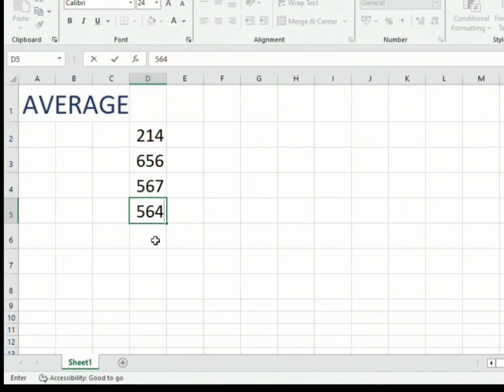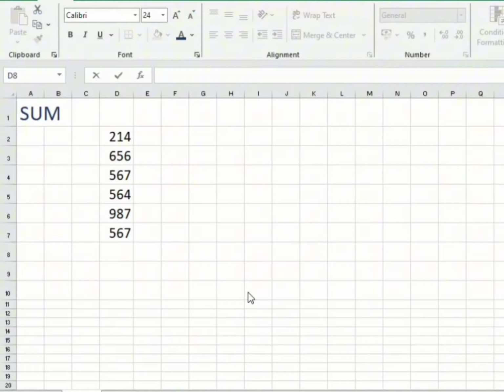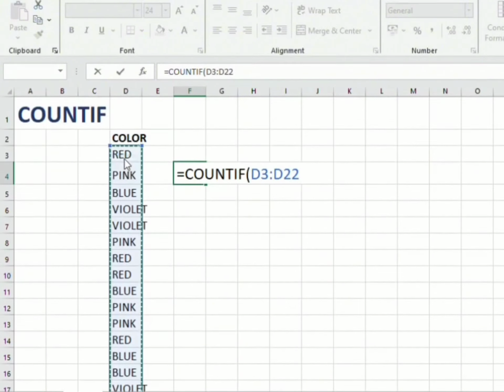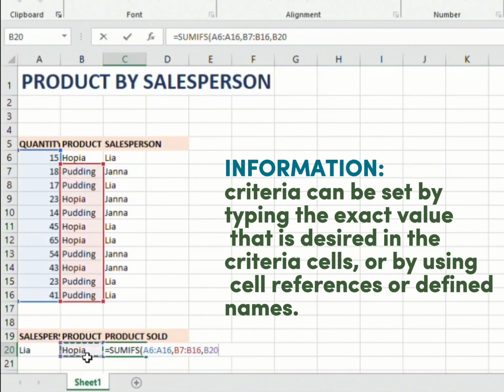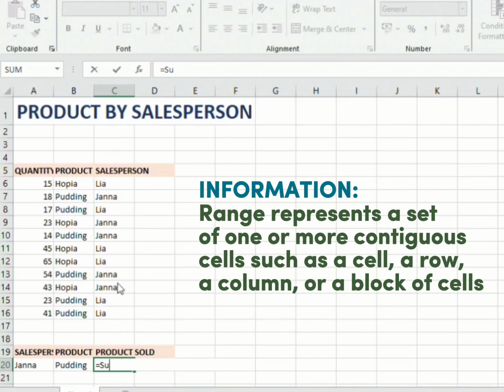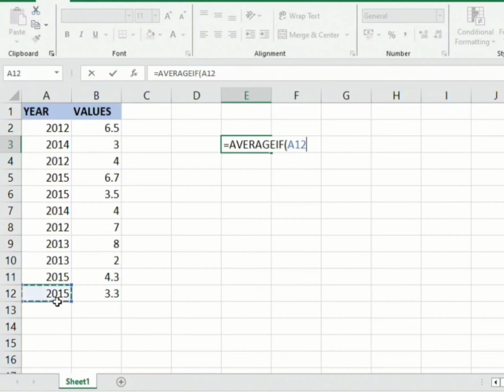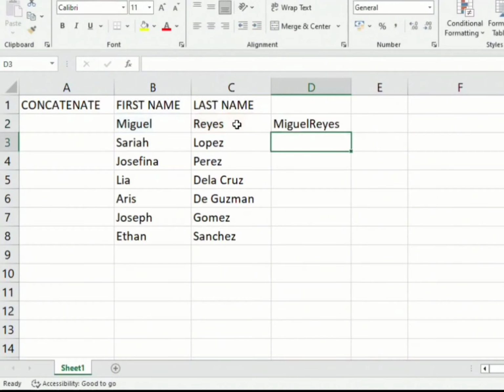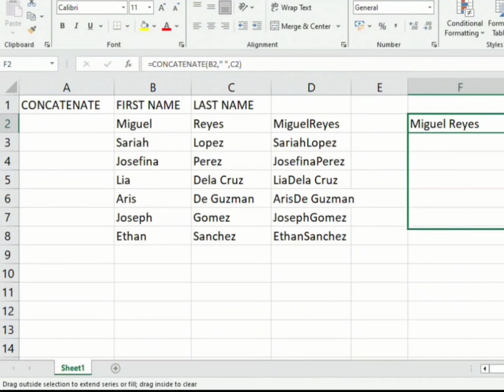MS. Excel ( formula )